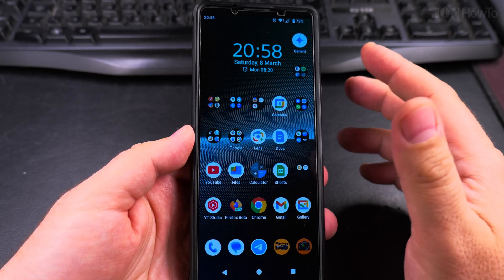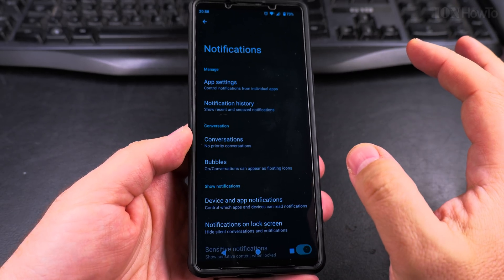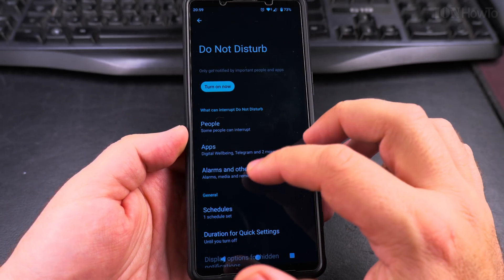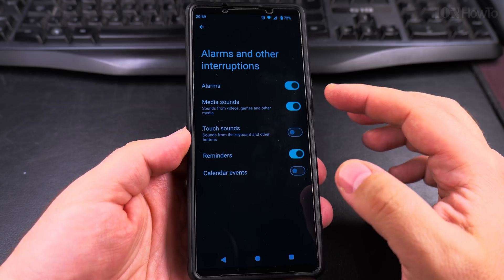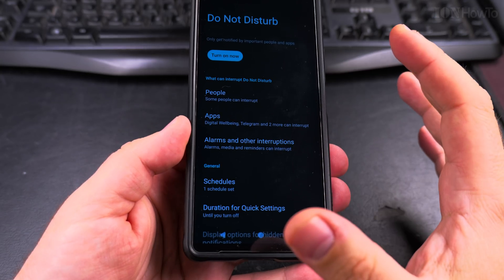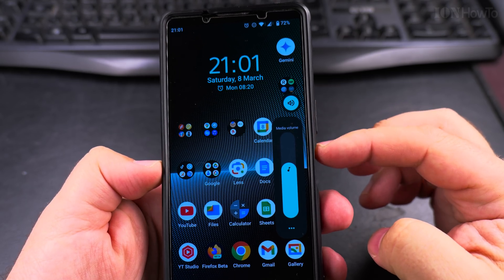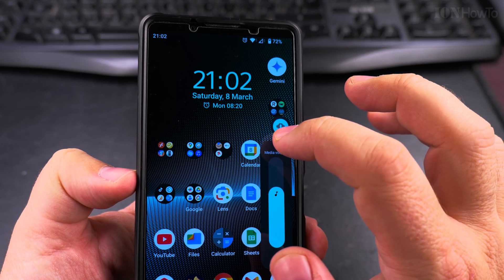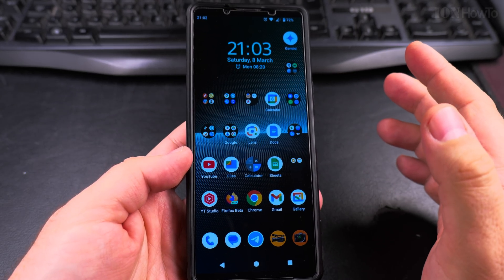How to Disable Android Notifications at Night Using Do Not Disturb Mode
How to Disable Android Notifications at Night Using the Do Not Disturb Mode.

How to silence Android notifications at night and schedule Do Not Disturb mode on Android.
Customize your Android phone Do Not Disturb settings.

In this video, I show you how to disable Android notifications at night using the Do Not Disturb mode.

Are you being interrupted by notifications while you sleep? This step-by-step video guide will help you set up your phone for a good night without unnecessary notifications.

I explain how to manually turn on Do Not Disturb mode to silence notifications, set your phone to vibrate only, or enable silent mode. You’ll also learn how to schedule Do Not Disturb mode to automatically activate at night, so you don’t have to remember to turn it on every day.

Do Not Disturb mode has customizable settings, including exceptions for important calls.
You can allow calls from specific contacts to come through, or enable repeated calls to ring if someone calls you twice within 15 minutes. I also show you how to configure apps to bypass Do Not Disturb mode, so you never miss urgent alerts.

When you’re looking for ways to reduce distractions at night, set up a sleep schedule for your phone, or customize Do Not Disturb settings, this video covers everything you need to know.

Any questions?